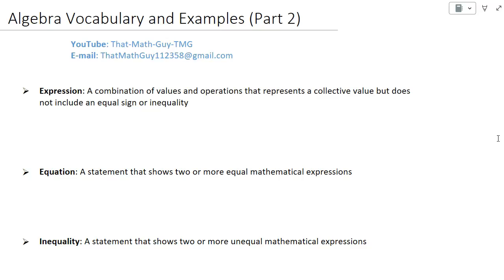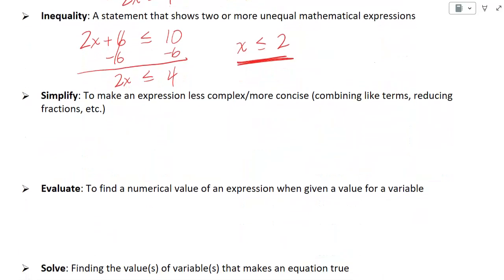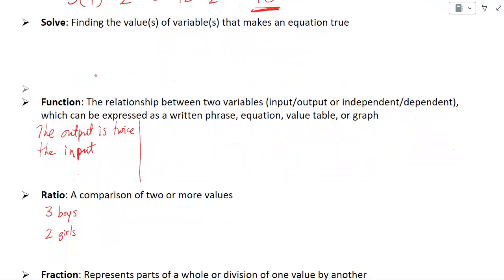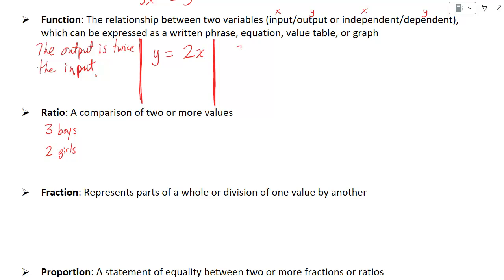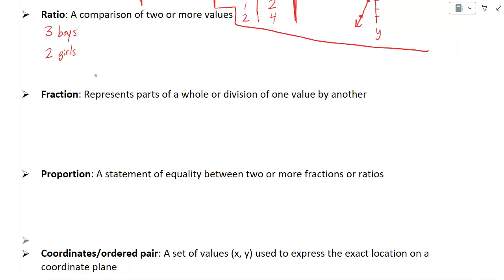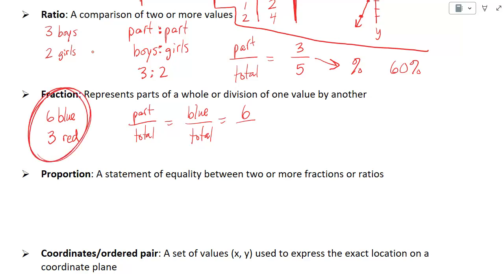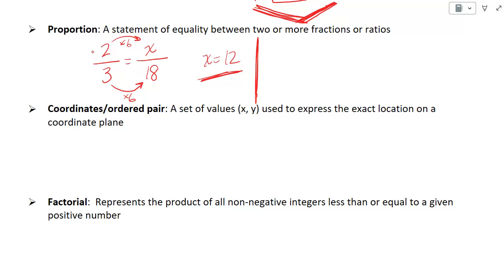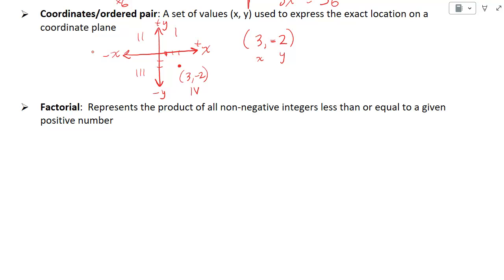Algebra Vocabulary and Examples (Part 2/2)